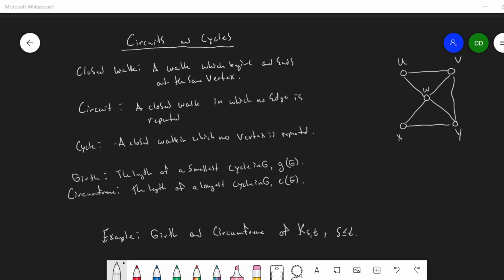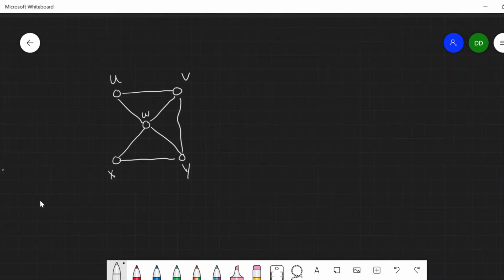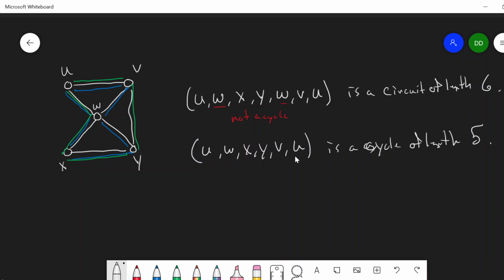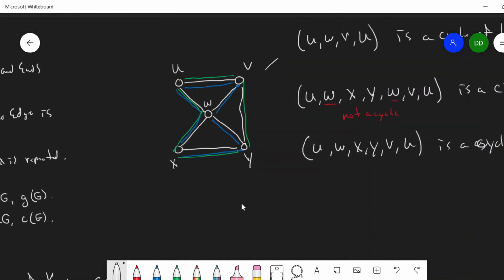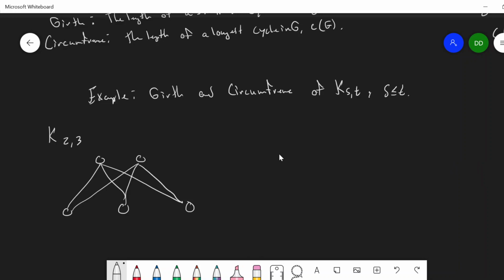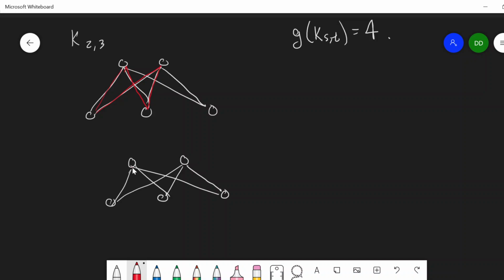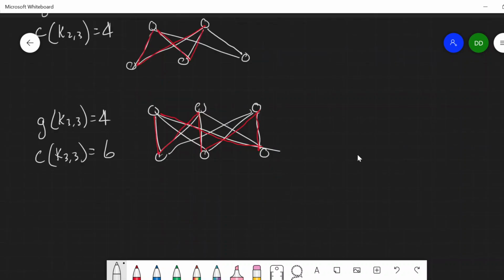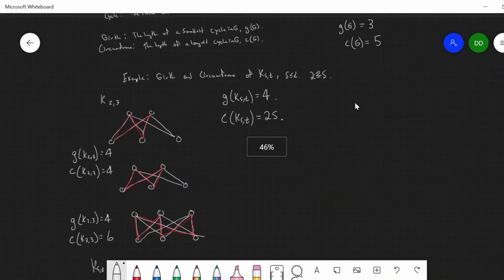Circuits and Cycles